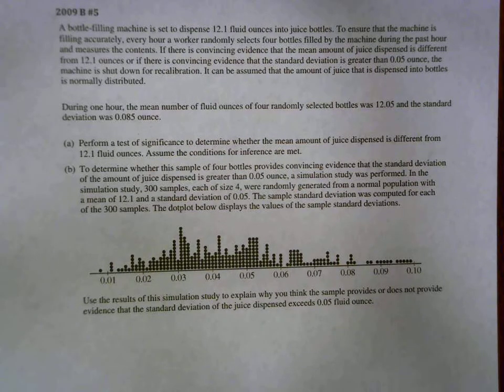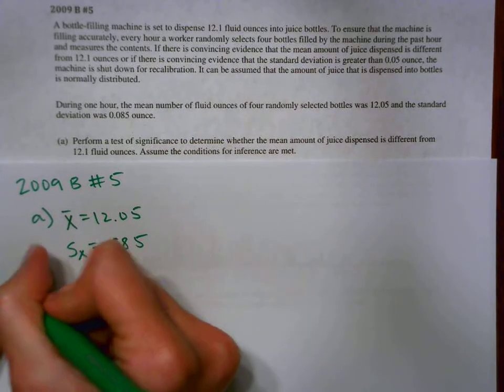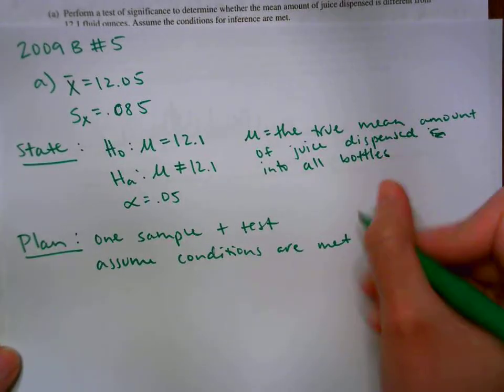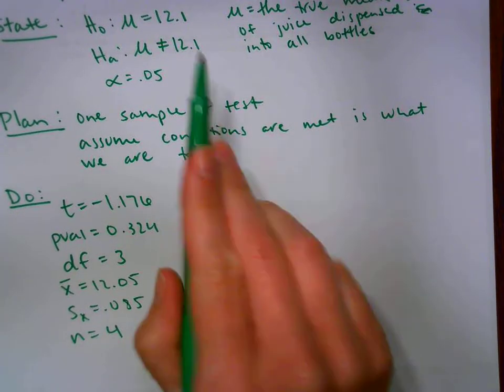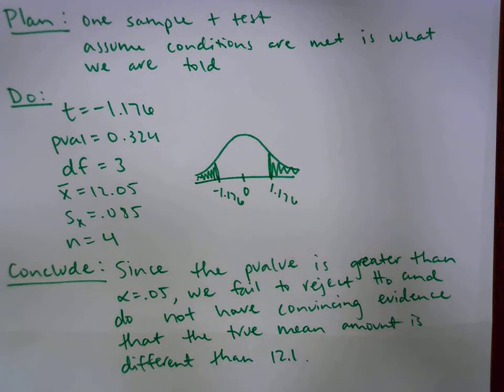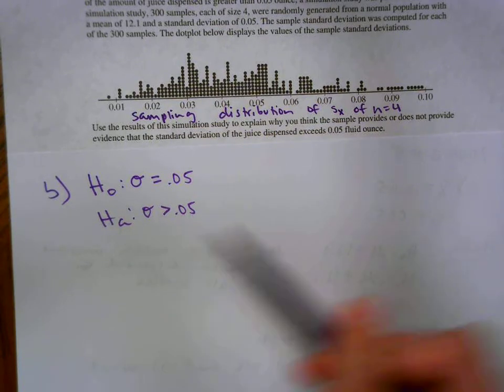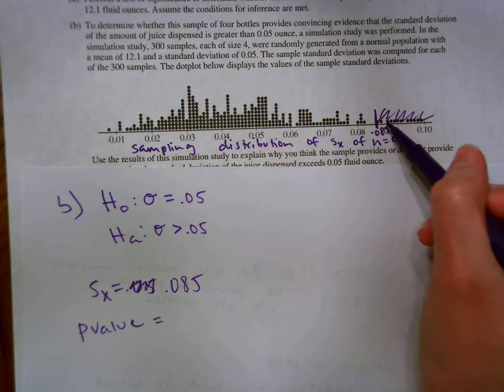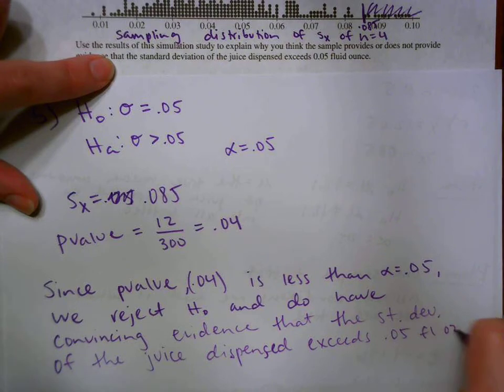AP Stats Ch 9 and 10 FRQ 2009B#5